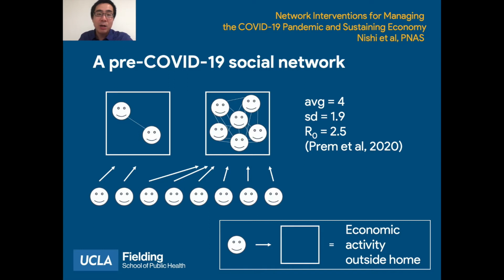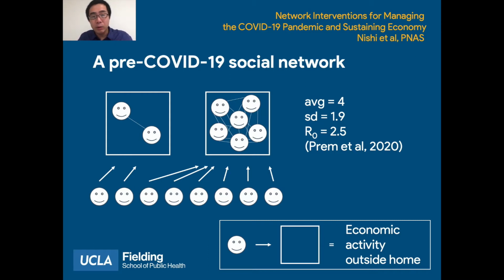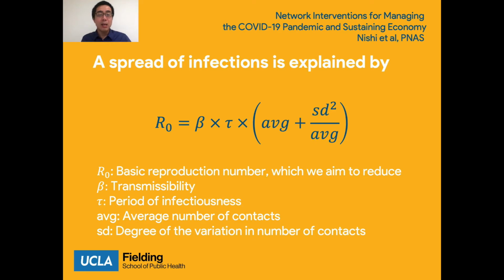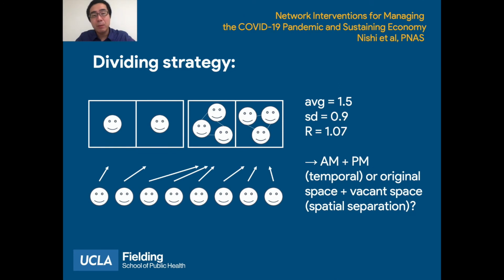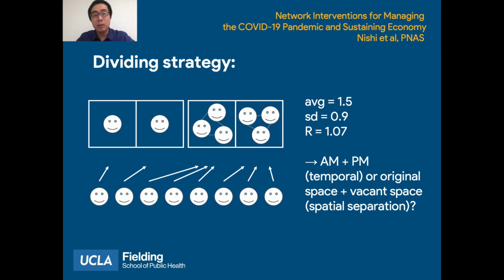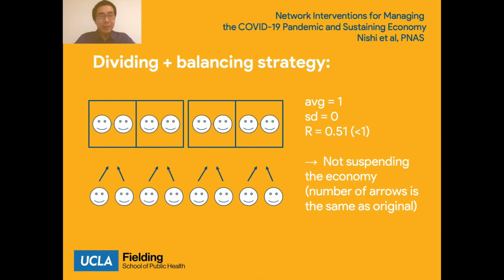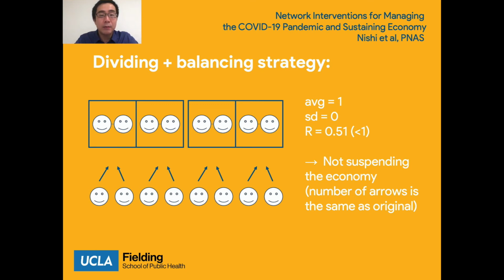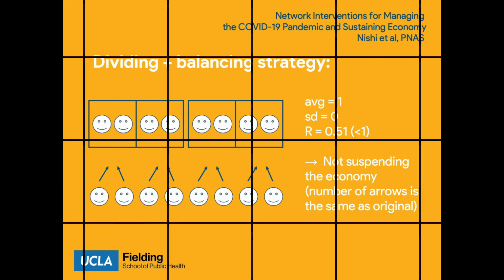[COVID-19] Network interventions for sustaining economy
Explanation of Nishi Research Group's research paper: "Network interventions for managing the COVID-19 pandemic and sustaining economy" (Nishi et al, PNAS, e-pub ahead). We illustrate two strategies that can substantially reduce transmission while sustaining economic activities.

copyright: UCLA